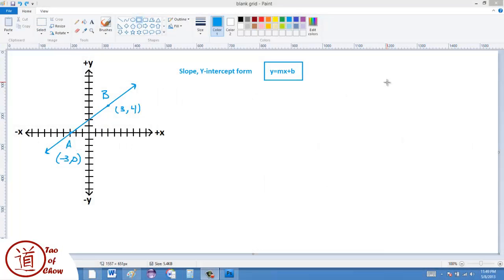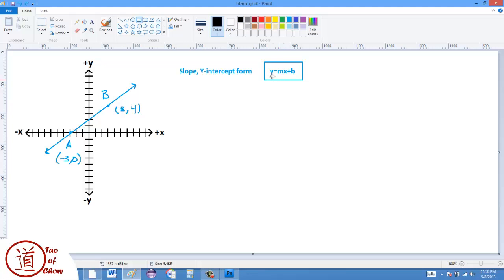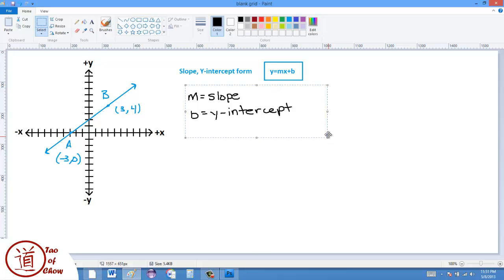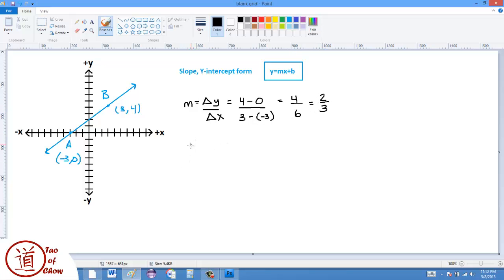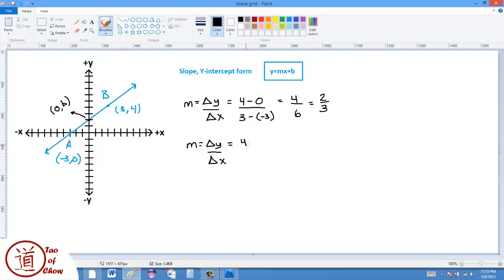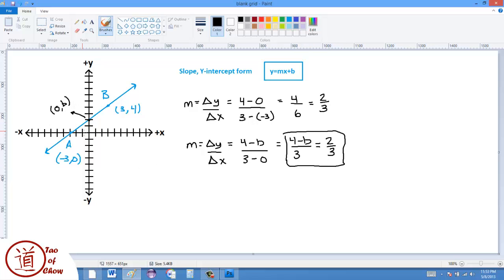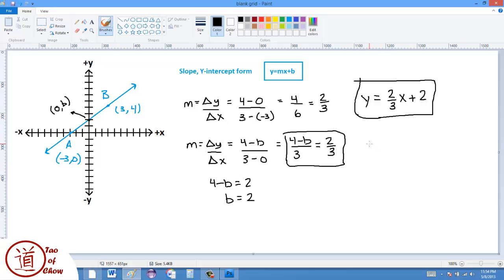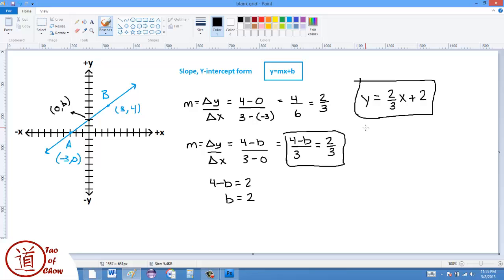The Slope - Y-Intercept Equation of a Line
In this video, I quickly show how to determine the slope-y-intercept equation for a line.